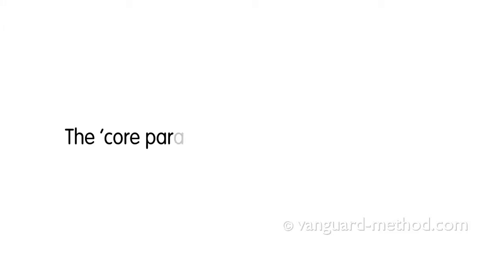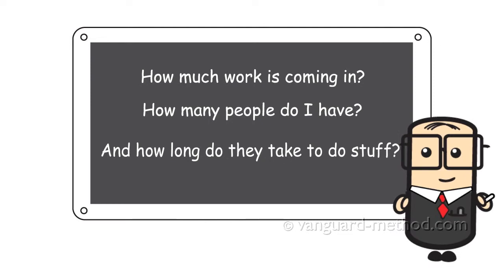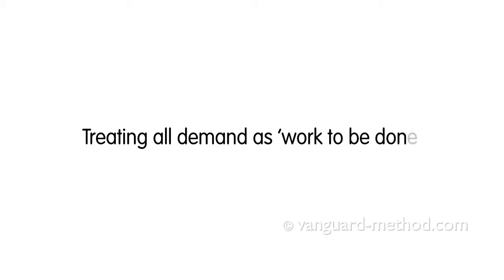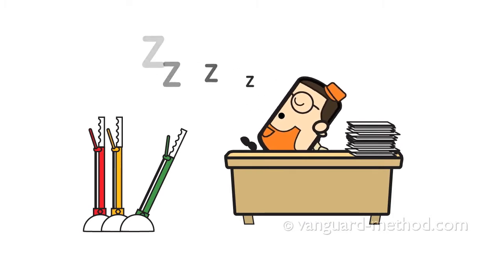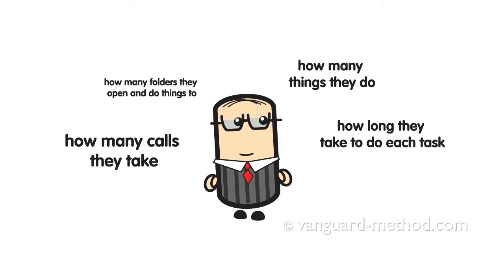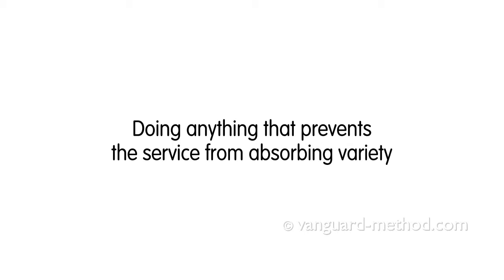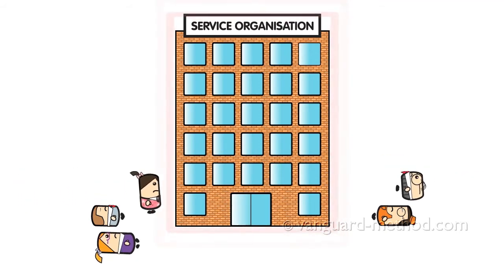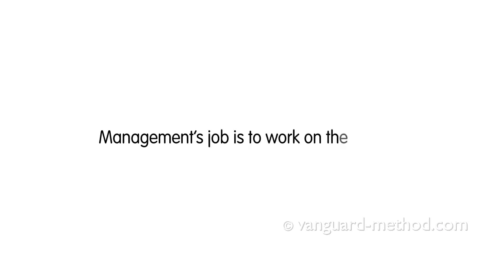Thinking flaws of the core paradigm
What can we learn from programmes of change?

Studying failures of change can be instructive. We should avoid rationalising failure and instead see what it can teach us about change, lest we continue to make the same mistakes.